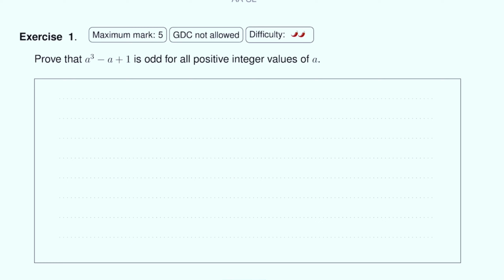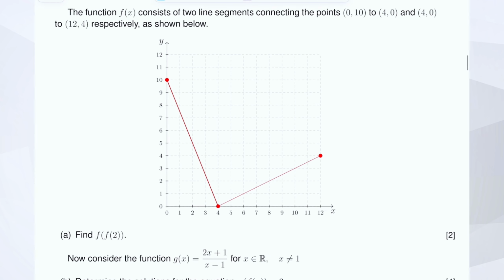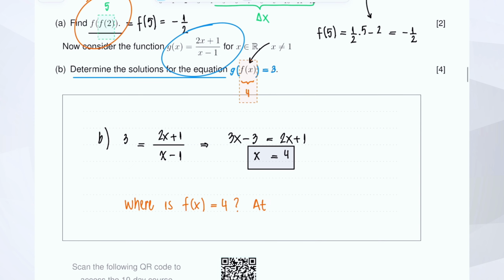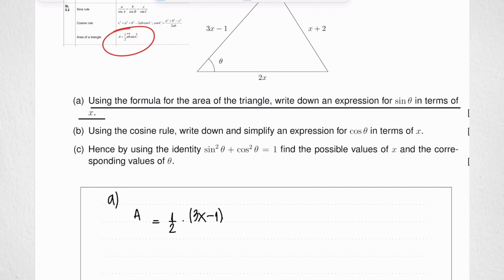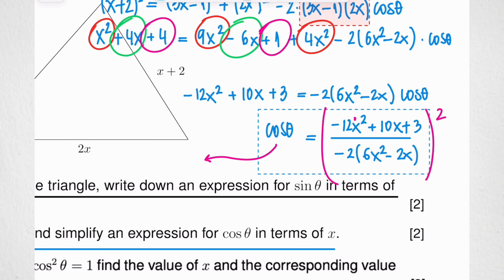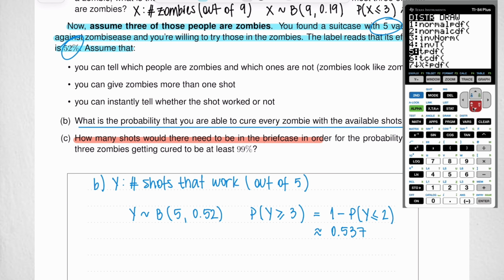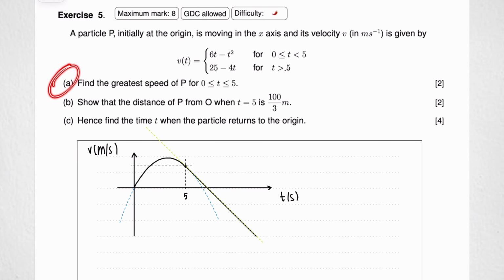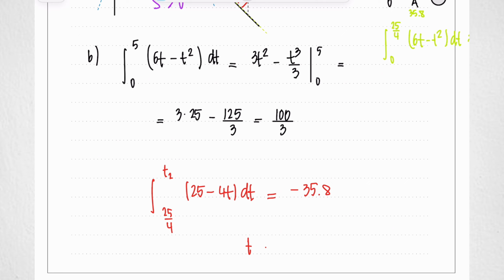Week #8 - AA SL - Ace Your IB Math Exams in 10 Weeks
• 10 weeks of structured exam preparation